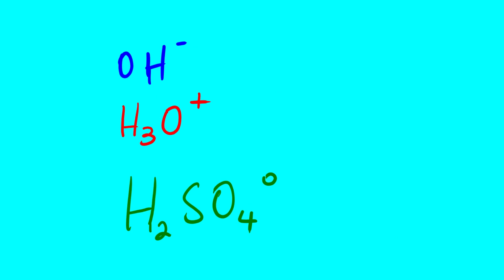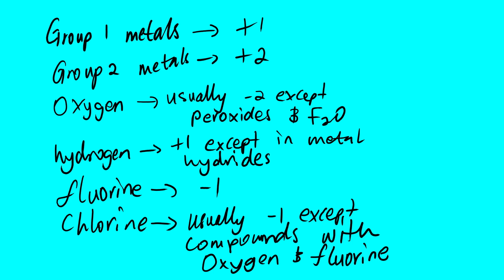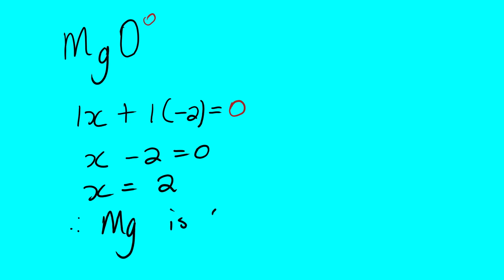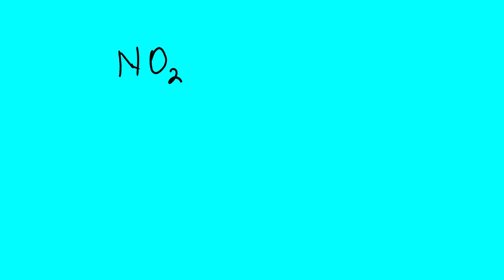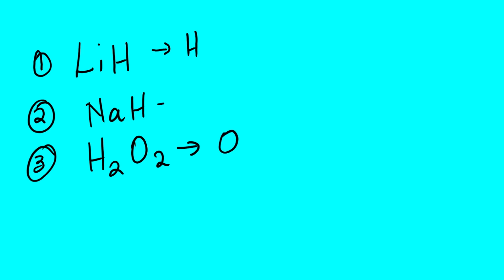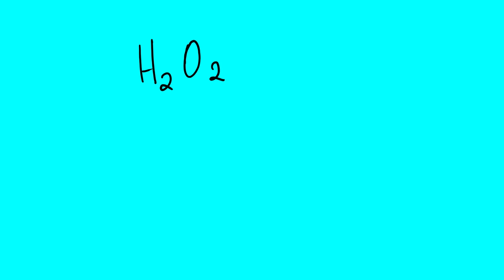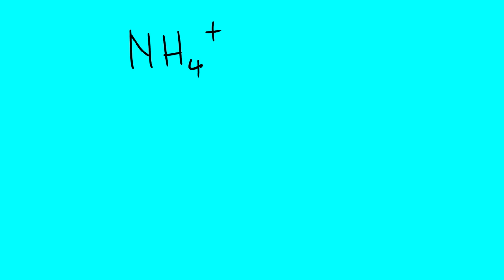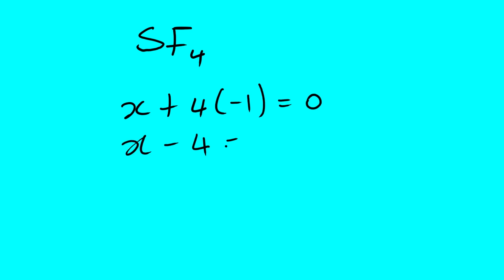OXIDATION NUMBERS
THIS LESSON VIDEO PROVIDES SKILLS ON HOW TO DETERMINE OXIDATION NUMBER OF AN ELEMENT IN A COMPOUND.